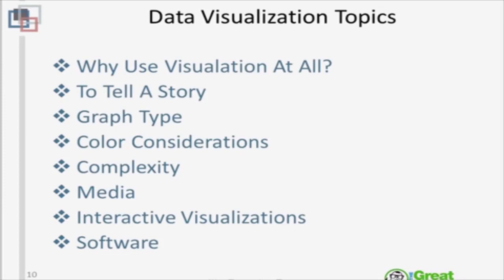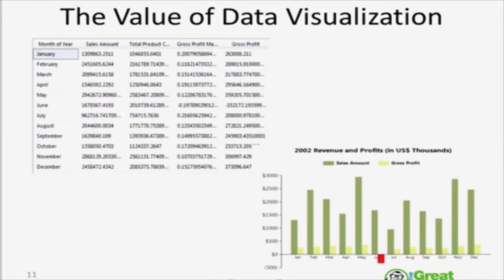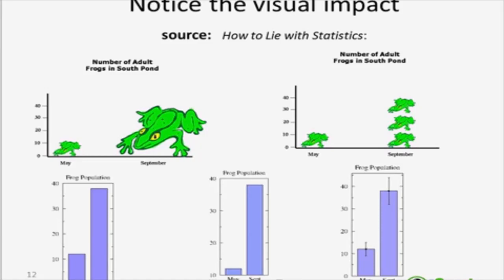Choosing the Right Graphical Display for your Presentation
We will discuss various types of graphical and tabular data displays and how to choose a type based on what you want to convey to your audience.  Applicable to anyone who creates presentations for any purpose.

or download our iOS mobile app at no cost DevOps – How Fast Do You Want to Go?

ABOUT THE PRESENTER: Bill Bentley is the founder of Value-Train. He is an automation engineer and a Six Sigma Master Black Belt and Lean Black Belt. In addition to training, Bill provides consulting and coaching to companies who need help with the projects.